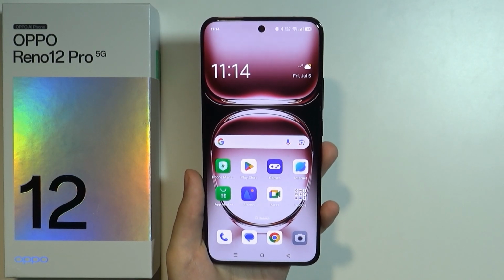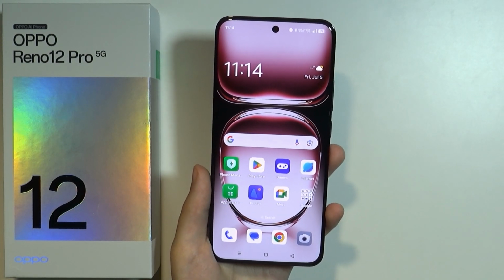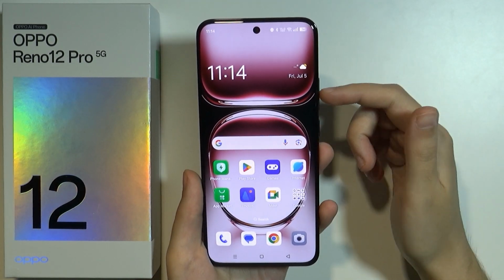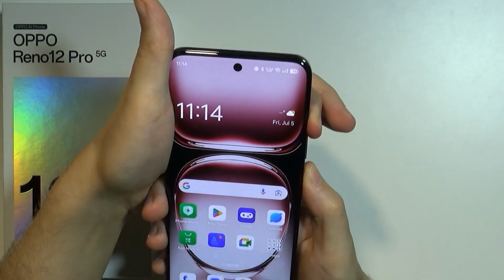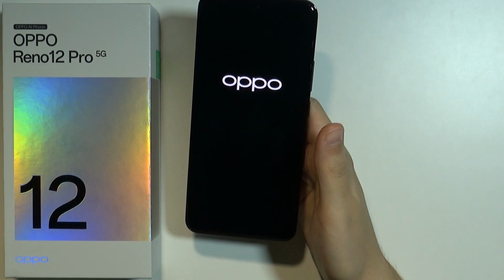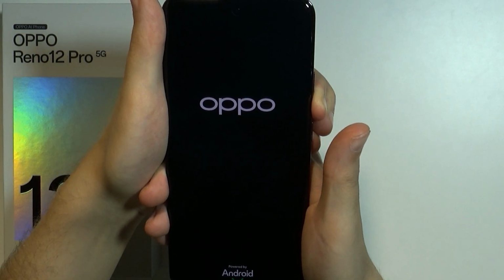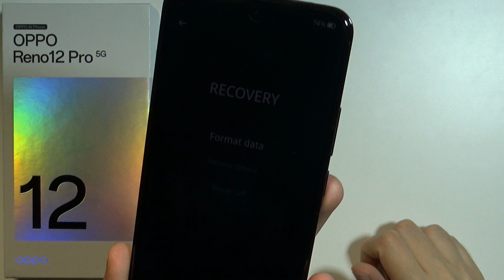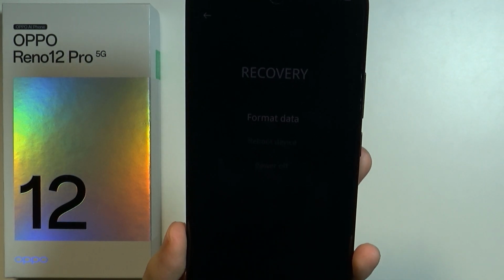OPPO Reno 12 Pro 5G: Factory Reset via Recovery Mode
Learn how to perform a factory reset via recovery mode on your OPPO Reno 12 Pro 5G with our step-by-step tutorial. We'll guide you through the process of resetting your device to its original settings, useful for troubleshooting persistent issues. This video provides detailed instructions and tips for safely initiating a factory reset via recovery mode on the OPPO Reno 12 Pro 5G. Join us and restore your device effectively!

OPPO Reno 12 Pro 5G factory reset recovery mode
How to reset OPPO Reno 12 Pro 5G via recovery
OPPO Reno 12 Pro 5G wipe data recovery mode
Restore OPPO Reno 12 Pro 5G to factory settings
OPPO Reno 12 Pro 5G hard reset